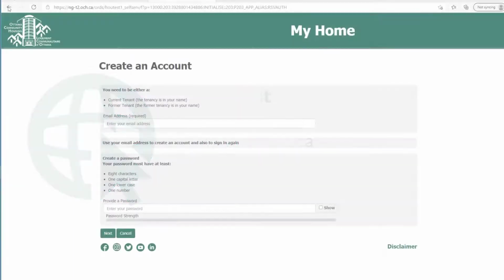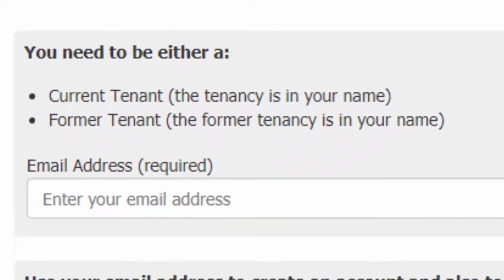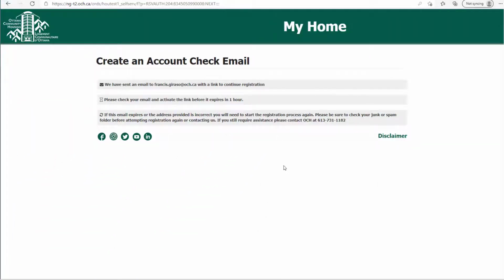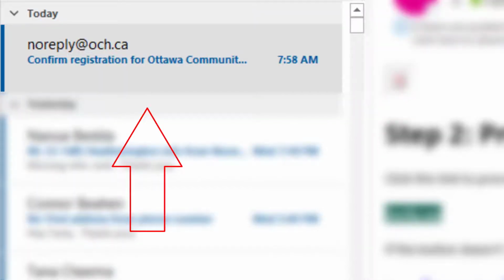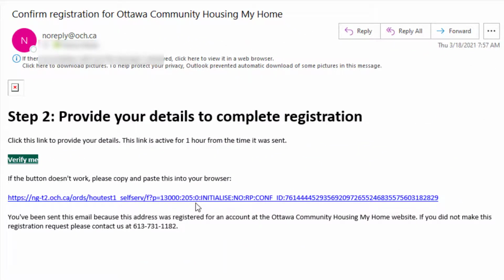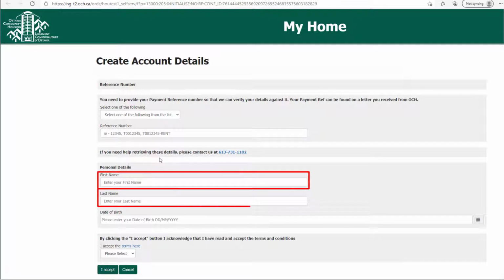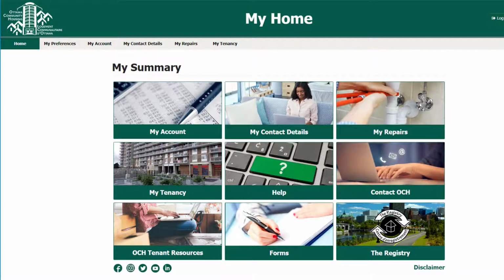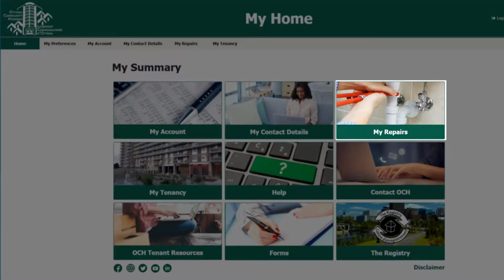My Home - How to Create My Account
Welcome! OCH has released a shiny new Online Tenant platform to allow tenants to access information about their tenancy simply and conveniently. This video will walk you through the process of creating an account to access the new platform. Once created, you will be able to use the new online platform and get any information you need about your tenancy whenever you need to.